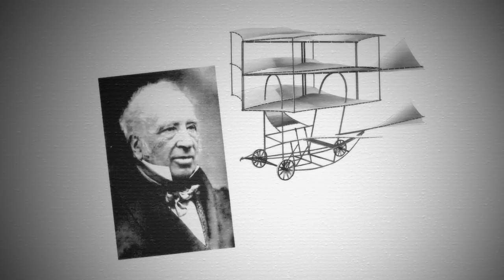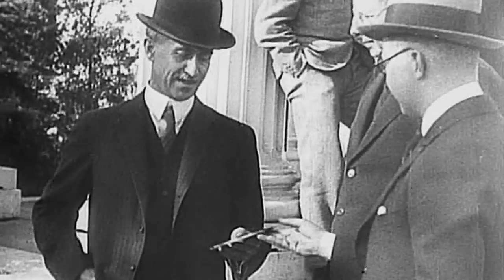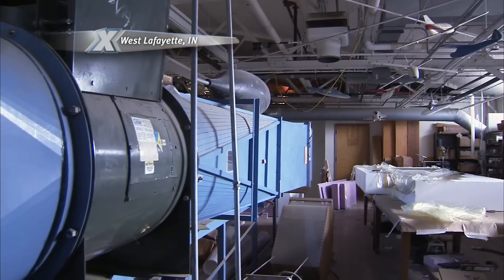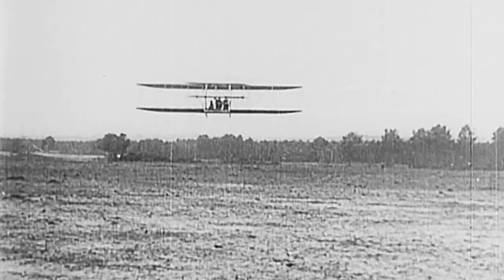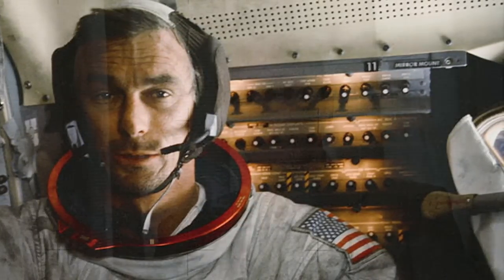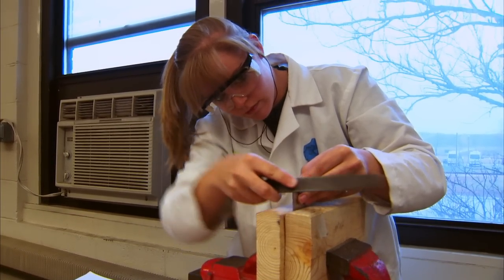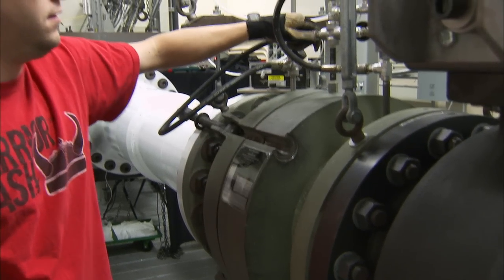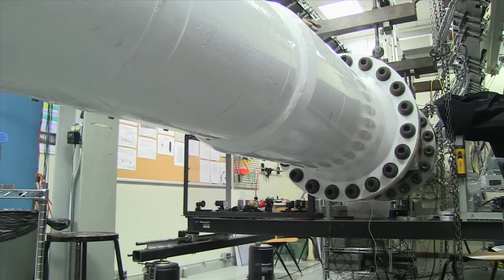Wings Over Indiana: Flight Research from the Wrights to Purdue University